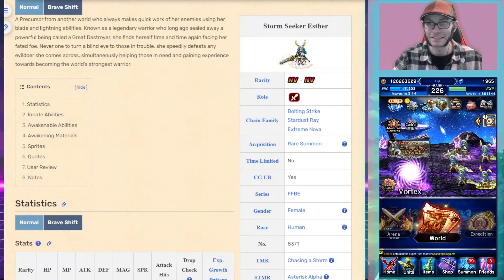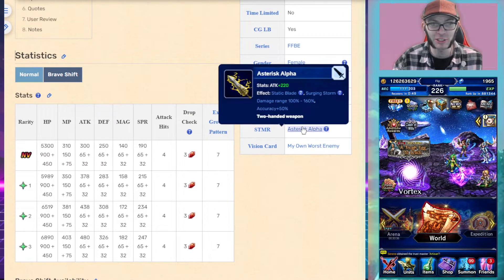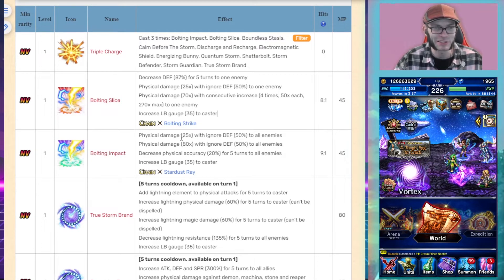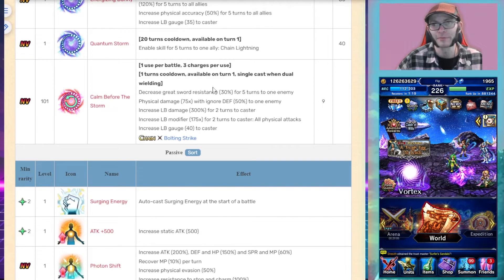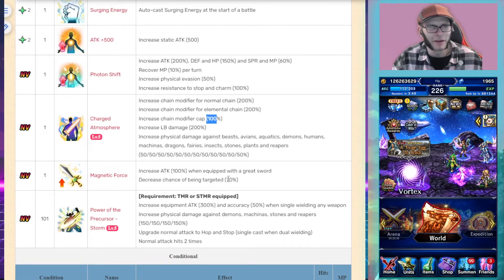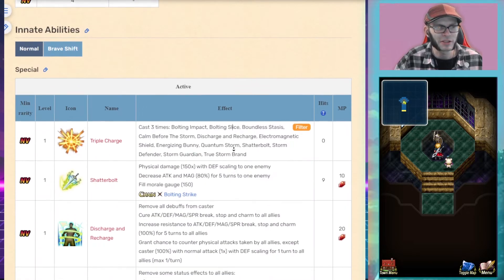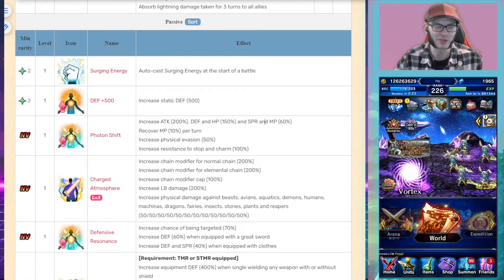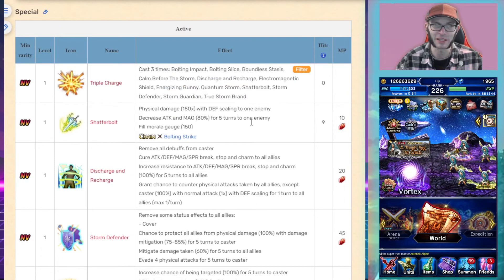NV ESTHER worth The Lapis!? [FFBE] Final Fantasy Brave Exvius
NV Esther Kit and everything you need to know before pulling.

You can Save up to 20% on Amazon Coins! Support me when buying amazon products or amazon coins.

United States:
USD - (Savings %) - Link

$9.00 (10%)
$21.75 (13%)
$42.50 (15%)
$82 (18%)
$400 (20%)